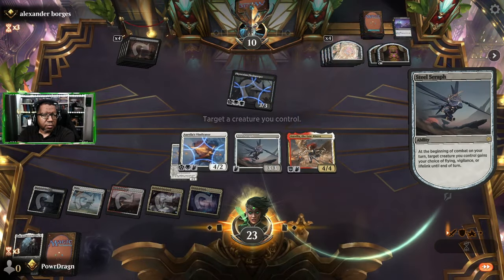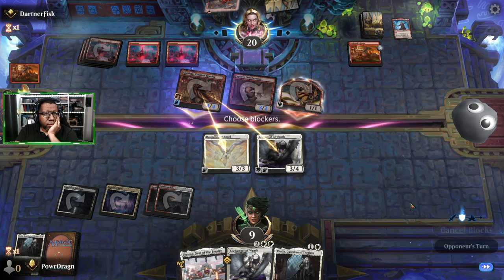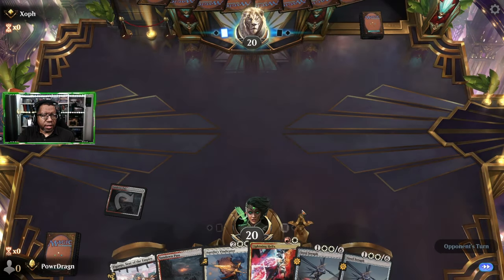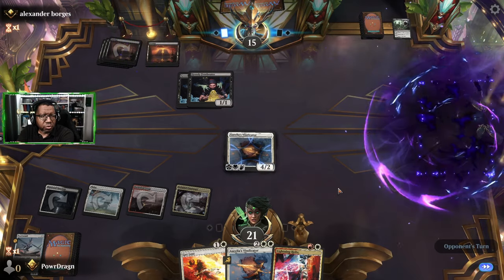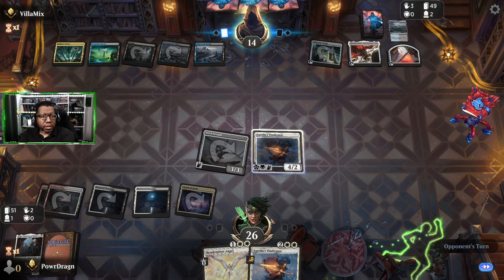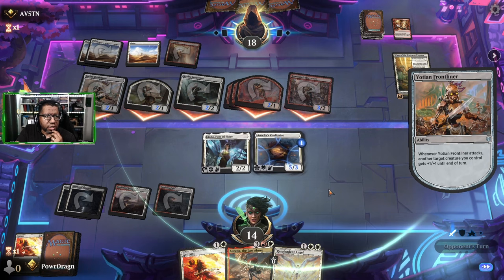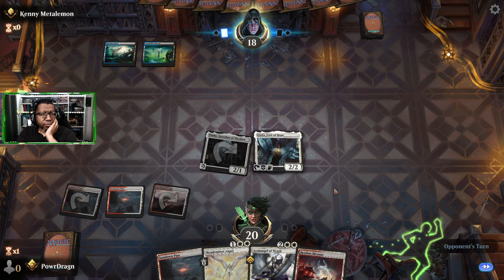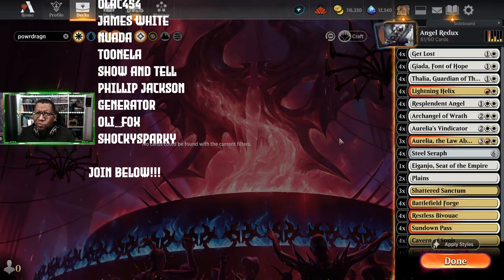🔴⚪Aurelia Earns A Spot In Standard Angels | MTG Arena Boros Standard Gameplay Deck Tech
I went back to see how Angels fits into the Standard metagame. Aurelia turned out to be a useful card in MTG Arena ladder games.

00:00 Boros Angels
01:00 Deck
03:04 vs. Mono Red Aggro
07:50 vs. Orzhov Blink
11:55 vs. Gruul Ramp Control?
16:04 vs. Mono Black Midrange
21:50 vs. Esper Reanimator?
24:30 vs. Boros Convoke Tokens
31:20 vs. Azorius Heroic
35:45 vs. Dimir Midrange
38:18 vs. Boros Convoke Tokens
40:27 Deck Update